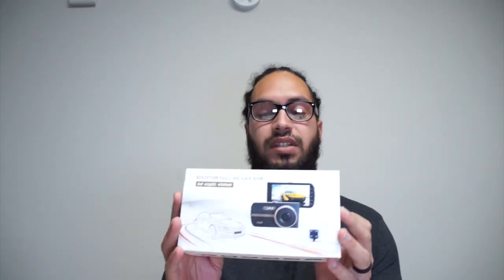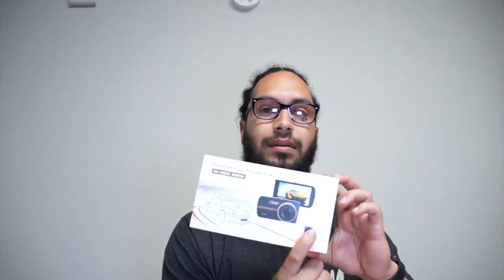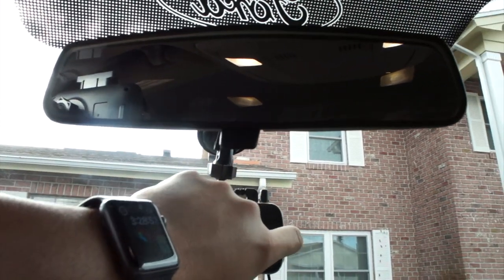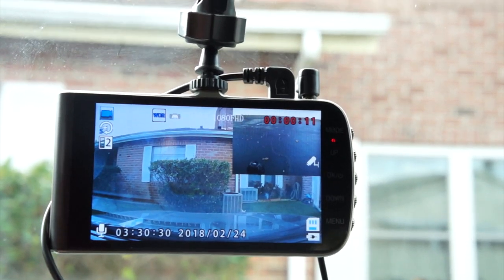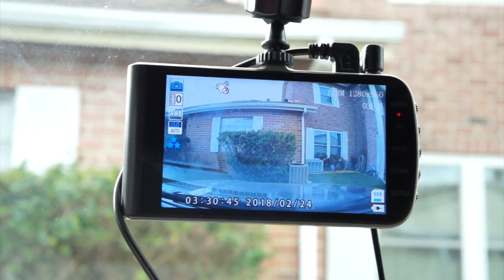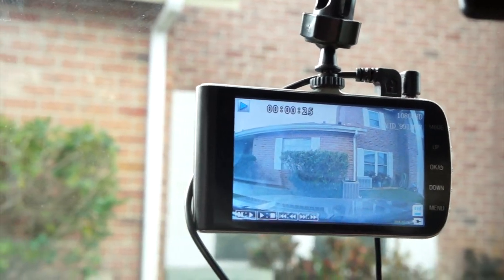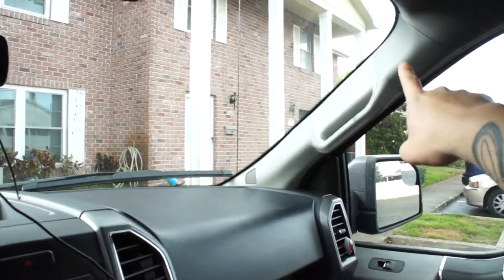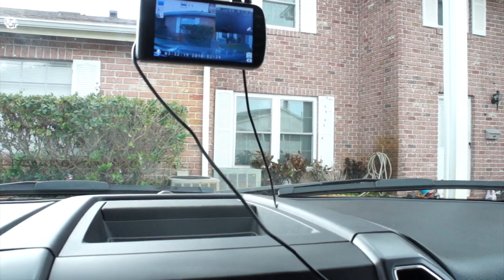Dash camera- Eivotor full HD car dvr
the music in this video comes from epidemic check them out

equipment used :

sony New-f3

VILTROX light panel